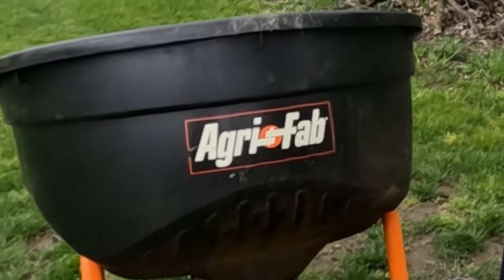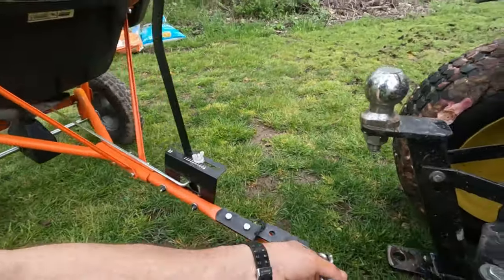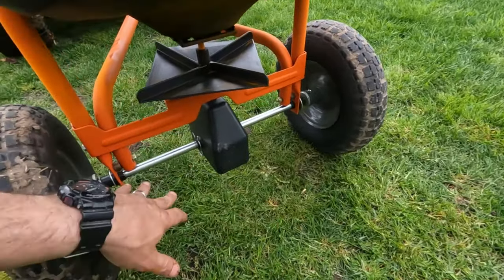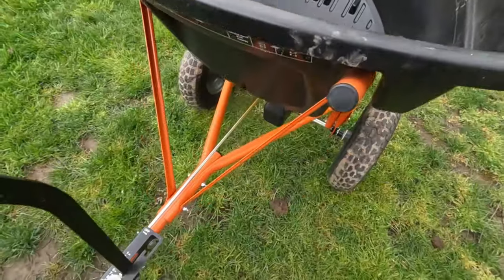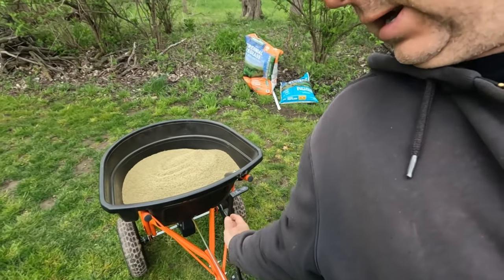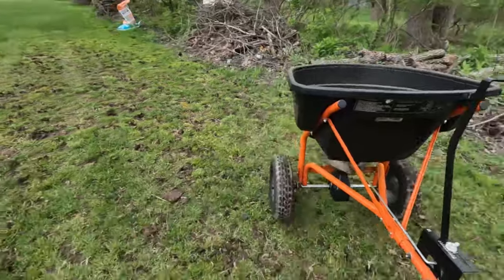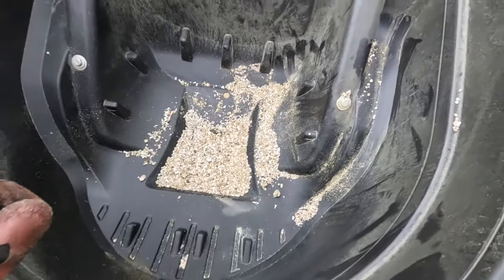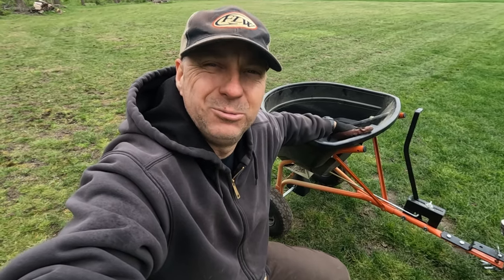Agri-Fab Tow-Behind Spreader Demo and Review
I got this about a year ago and wanted to show you a little about it.